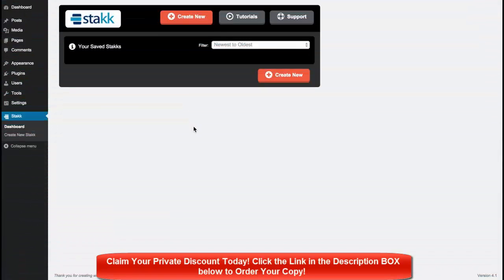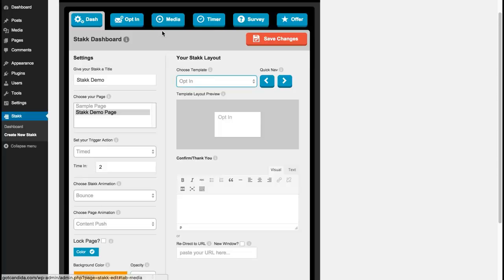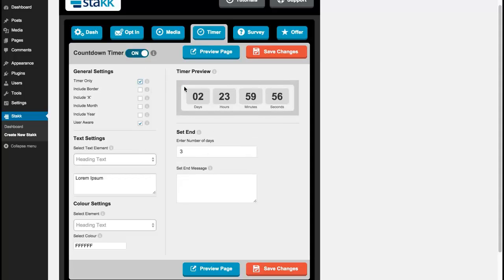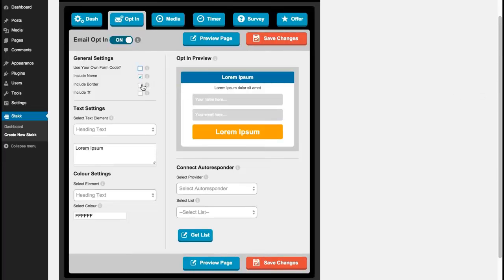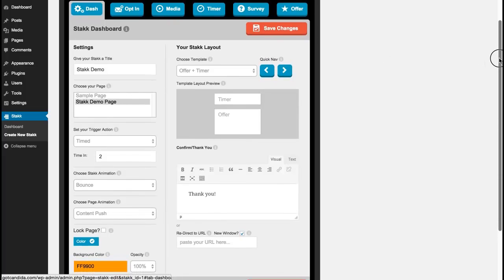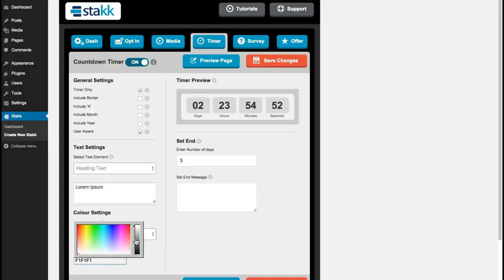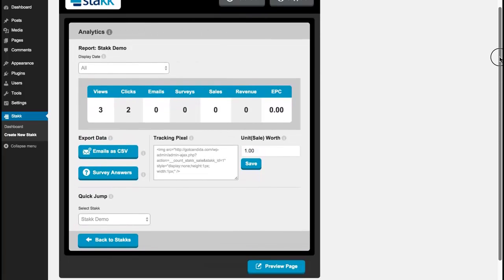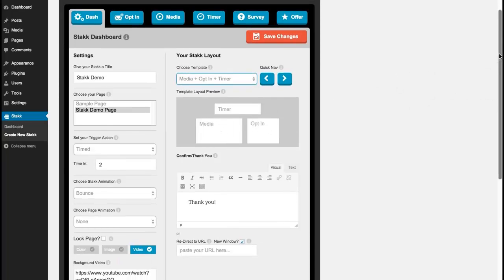Stakk Demo and Bonus - The Complete Demo of Stakk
In this video you will see a complete demo of how stakk works and what are the features available in stakk.

stakk
stakk review
stakk discount
stakk bonus
stakk demo
stakk optin plugin
stakk wordpress plugin
stakk popup plugin